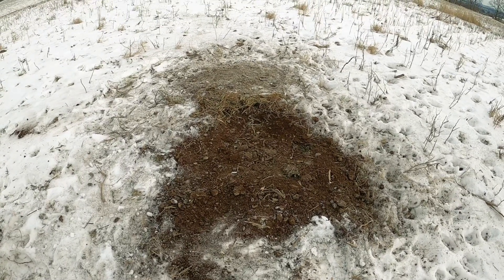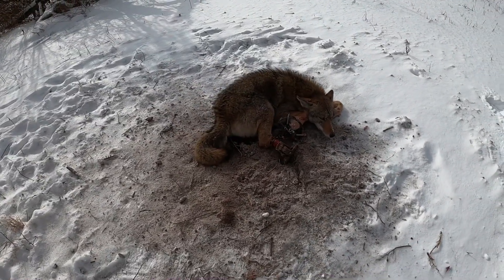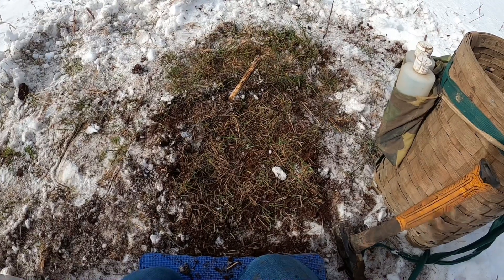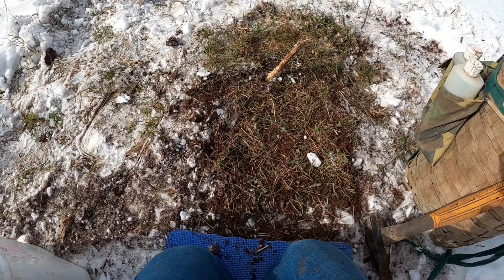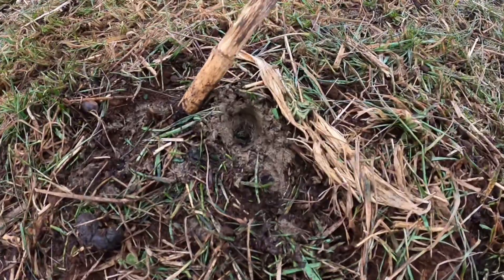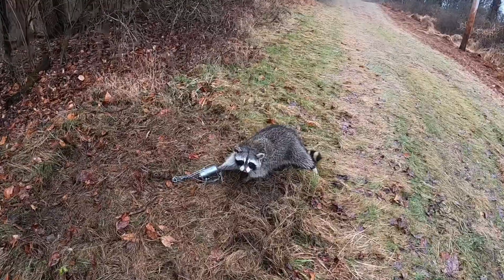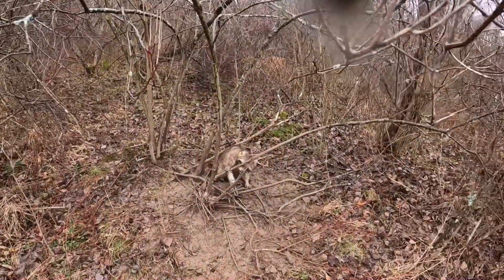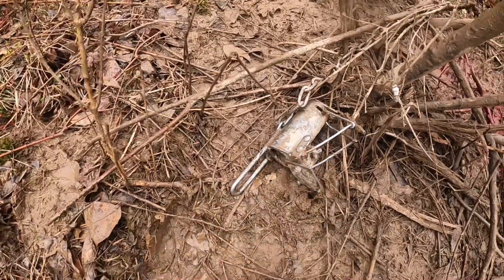Digger Coyote Down!!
I finally caught a coyote this season. This was the coyote digging my traps up. 2 weeks to go hopefully her boyfriend comes back and we can get him.